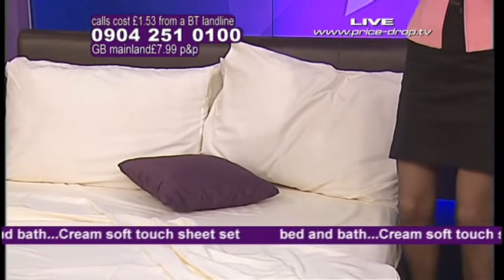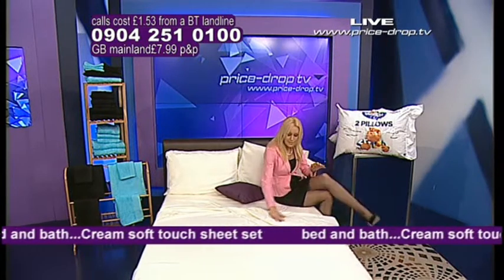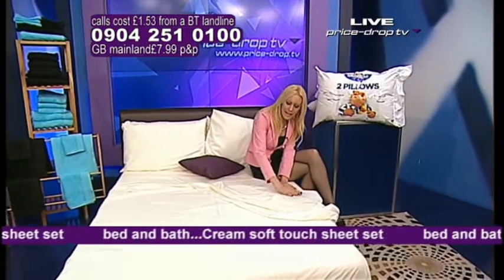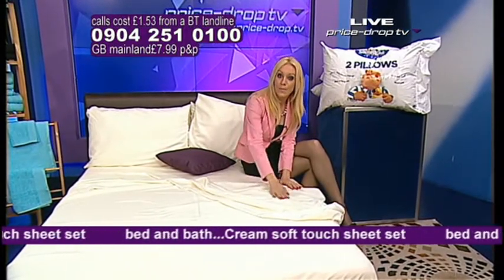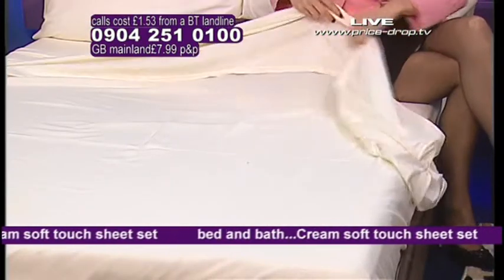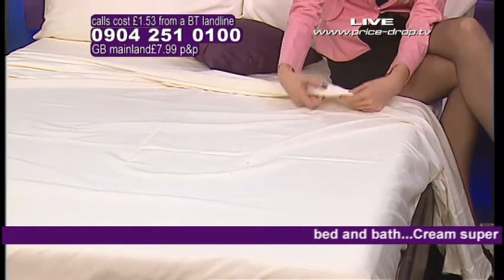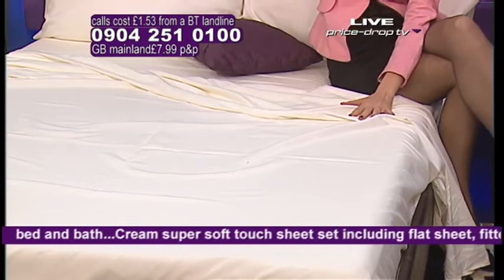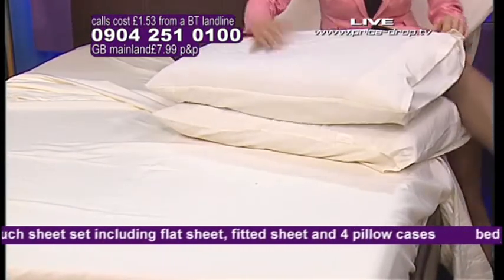Carmel Thomas Lovely Price Drop TV 2011 04 30